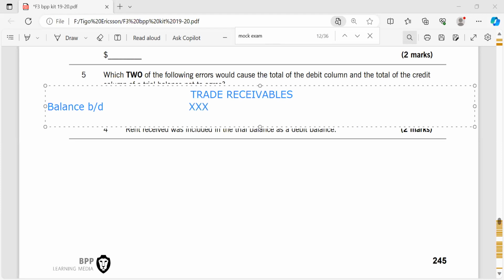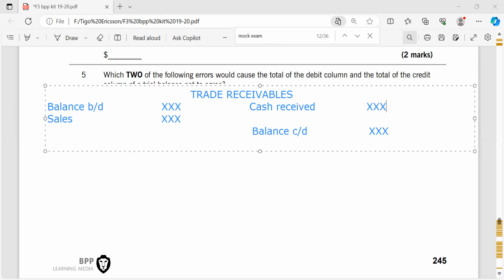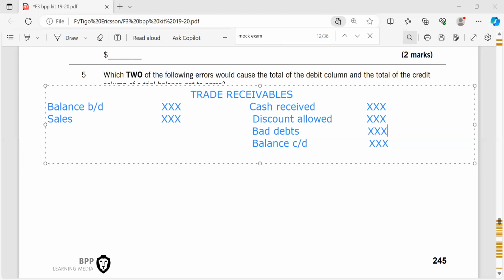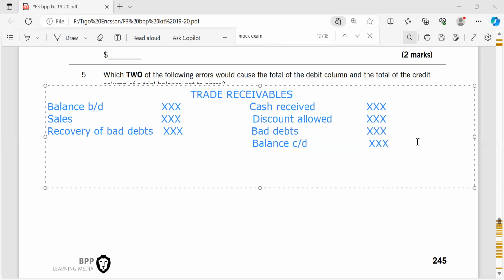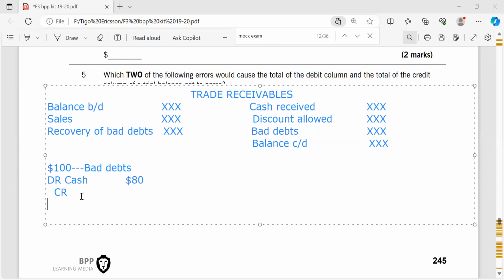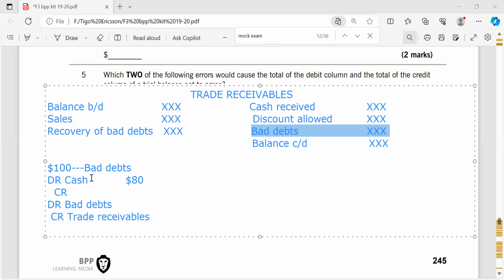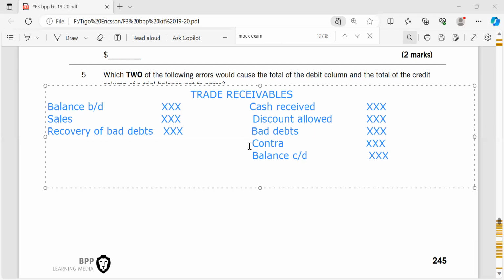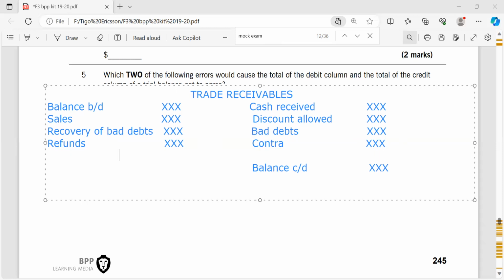Trade Receivables Control Account Explained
Trade Receivables Control Account Is well explained.
Learn mechanics of Accounting.